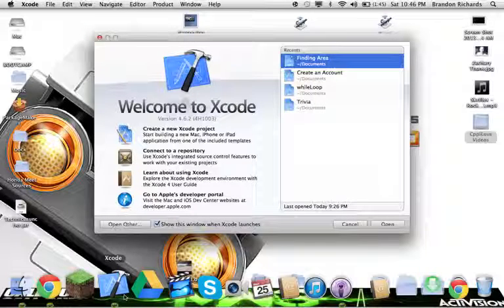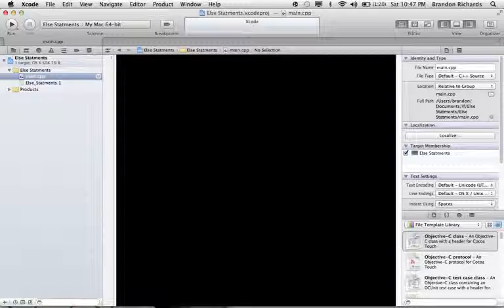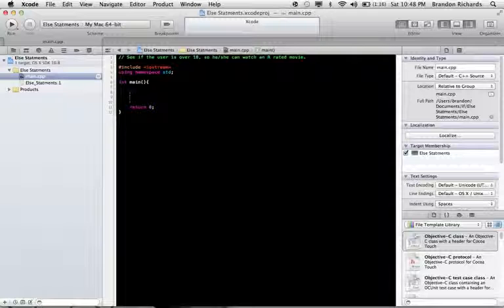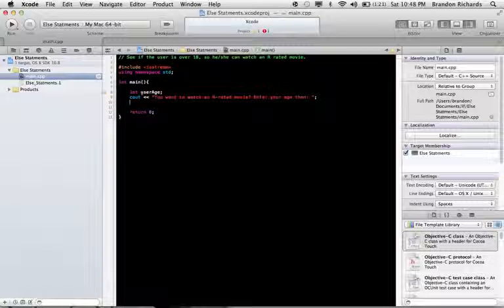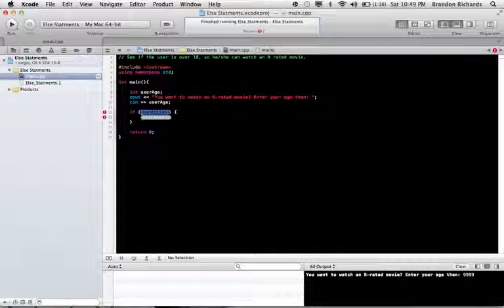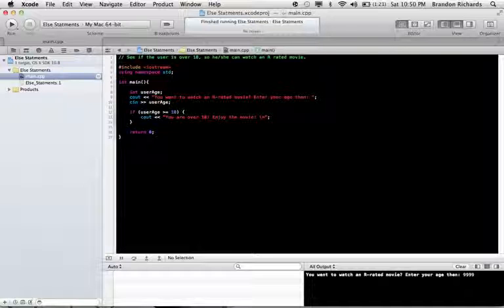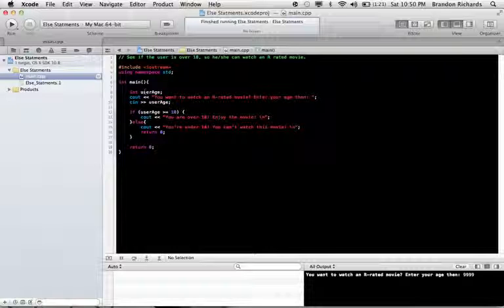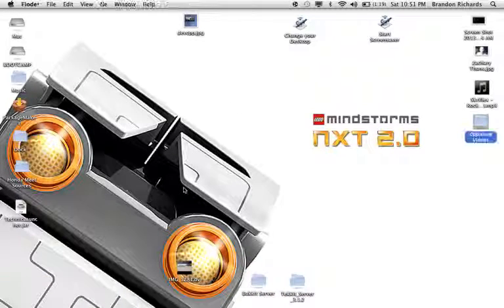Using If/Else Statements in C++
In this tutorial, I'll be showing you how to create If/Else Statements, which are very useful!